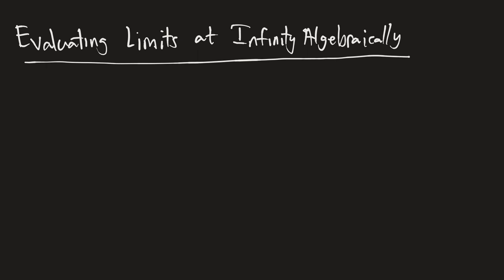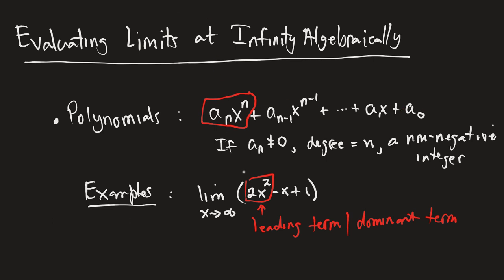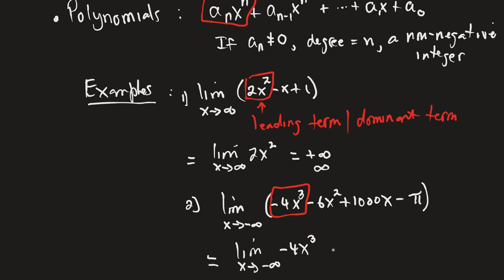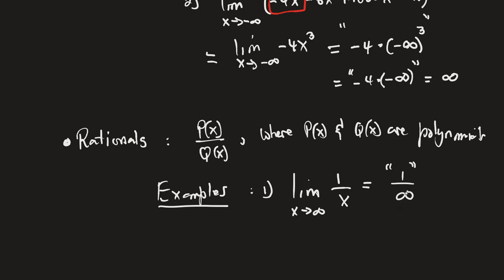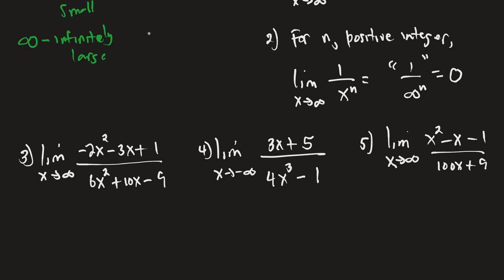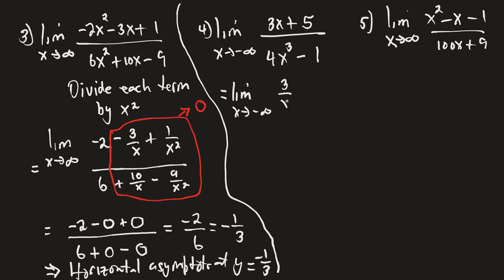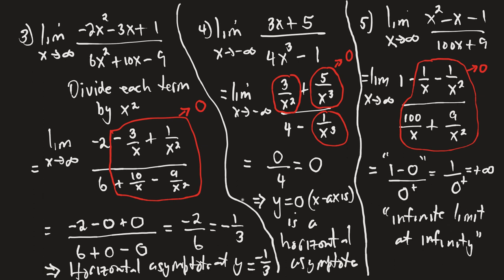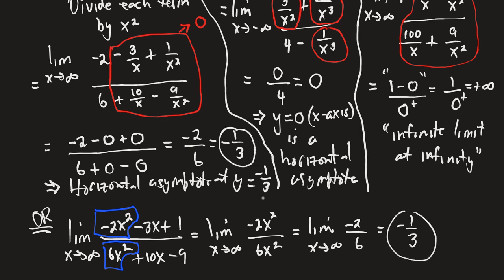13 Evaluating Limits at Infinity Algebraically Part I